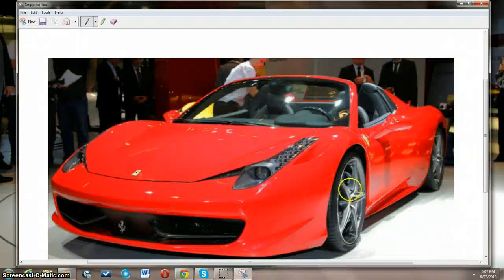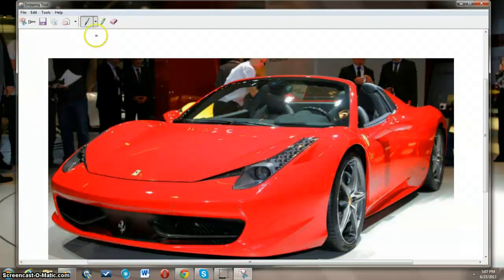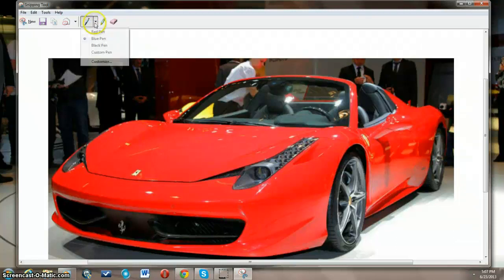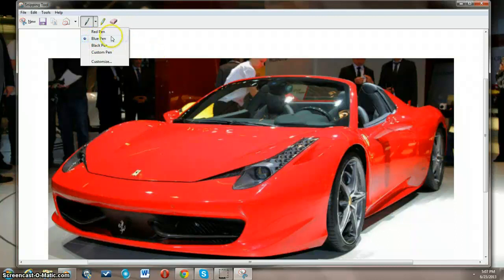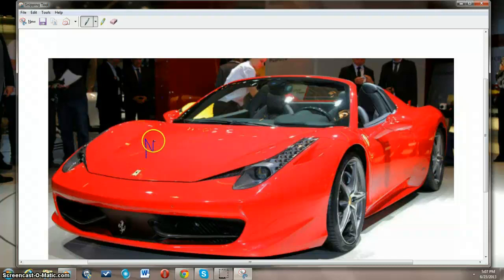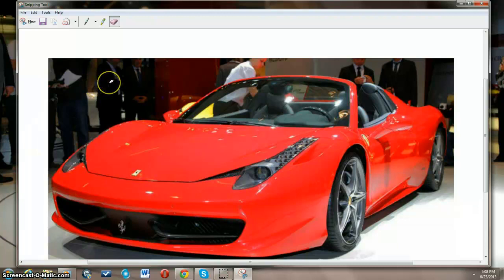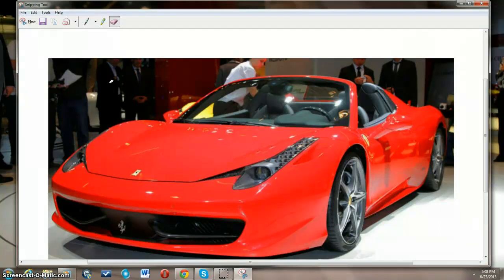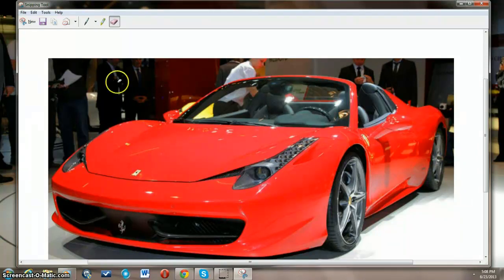How To Use Snipping Tool in Windows 8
Ever wonder how to use snipping tool in windows 8? Well here you go..its no different than windows 7.

Snipping tool is used to cut images straight off your screen. Its a very useful tool. So watch the video and visit the link above.

Mike